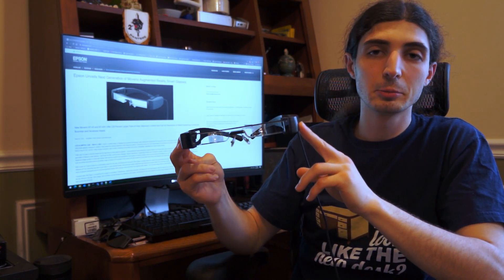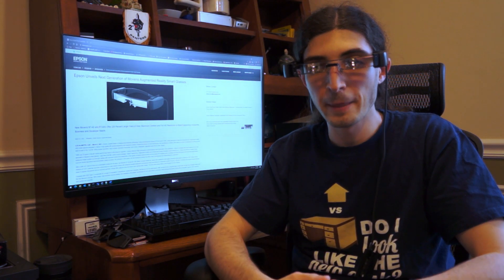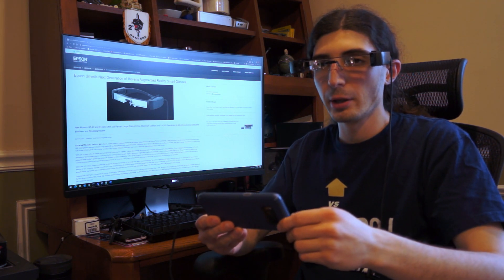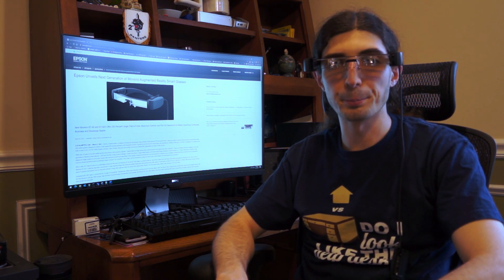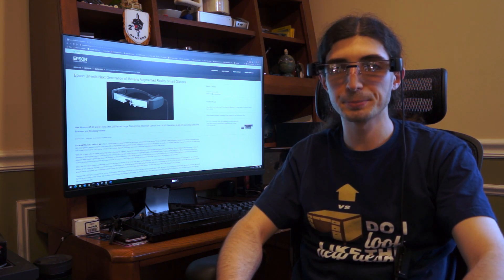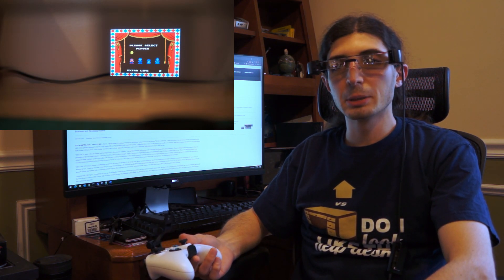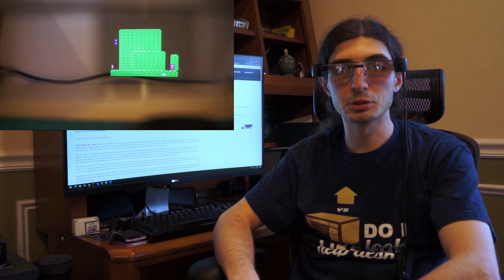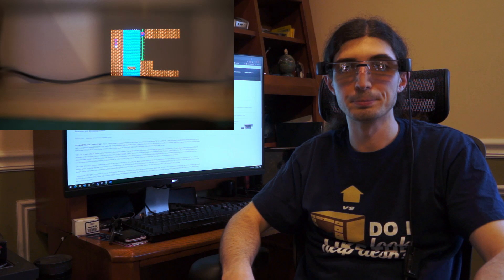Epson Moverio BT-40 Smart Glasses Review + Future VR support?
A brief overview of my experience with the Moverio BT-40 Smart Glasses.

Some additional notes:

Unity - A unity plugin exists for the glasses, though it targets Android.

Sensors - In addition to the ambience and compass/accelerometer/etc, the SDK indicates that there's an API to detect when the user taps on the side of the glasses. This could act like a button press much like it was done on Gear VR.

3D Mode - Enabling it on a PC or phone splits the incoming video in half and sends each half to a different projector. This is compatible with any side by side video content.

PC Control - A Moverio SDK is available online and comes with compiled binaries for the sample apps within that allow you to control the glasses.

USB C Displayport Adapter - Dell / SUNXI make the UPD2018 PCI-e add-in card for converting a displayport signal into a usb-c DP alt mode signal. If you can't find the card with a full-height bracket, a 3D printable bracket is available